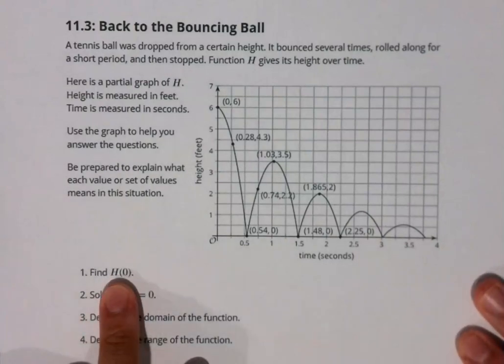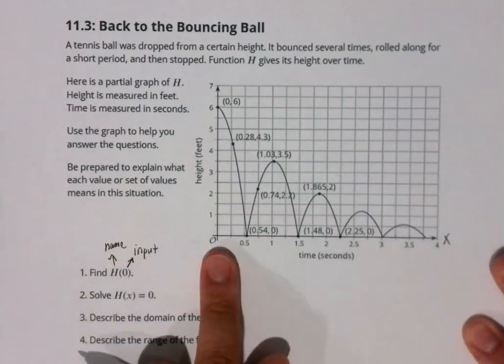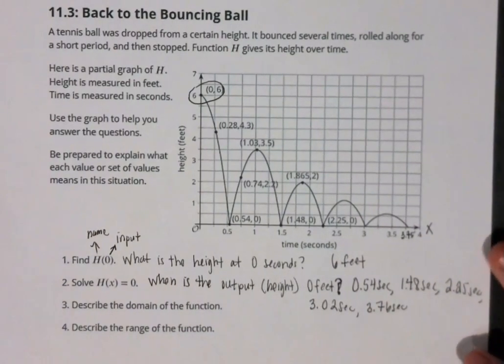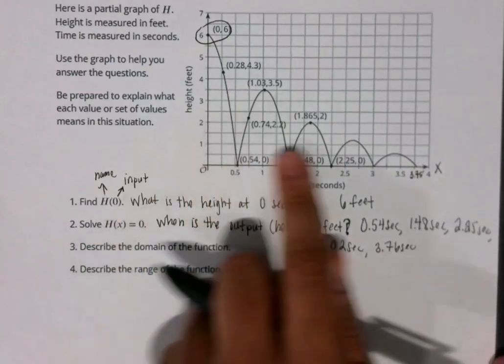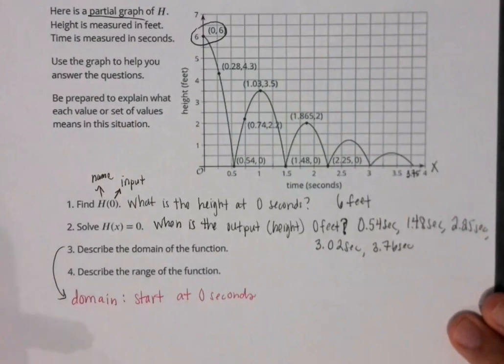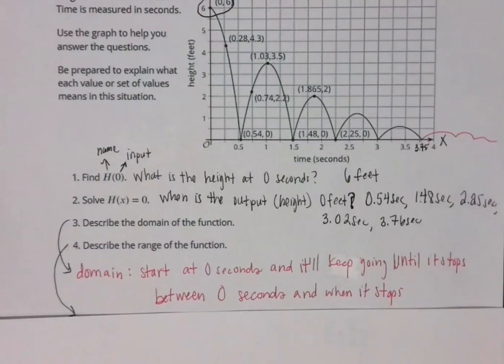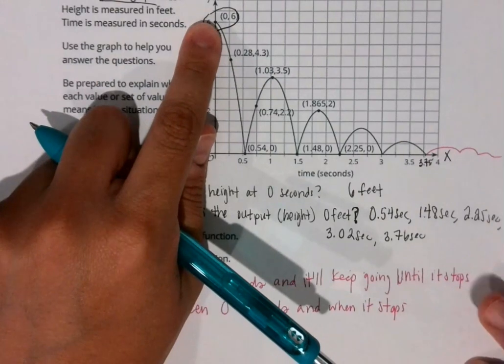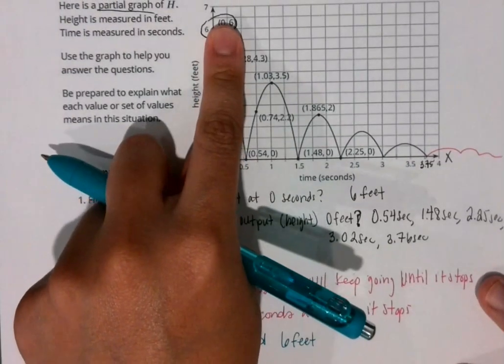Algebra 1 Unit C Ex 2